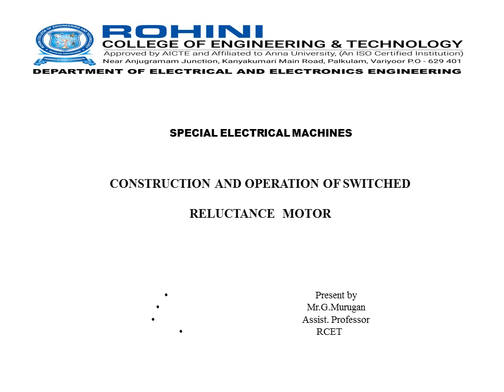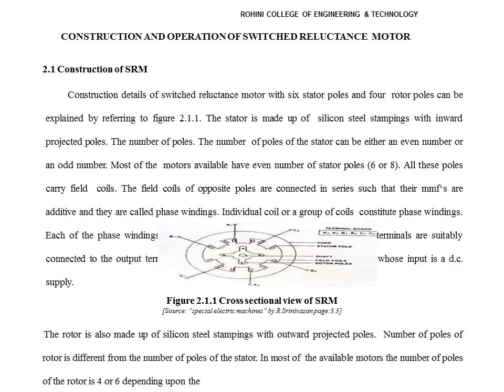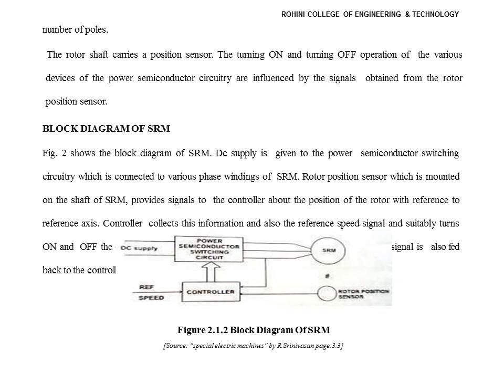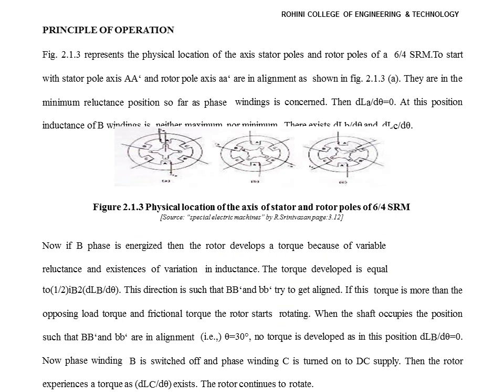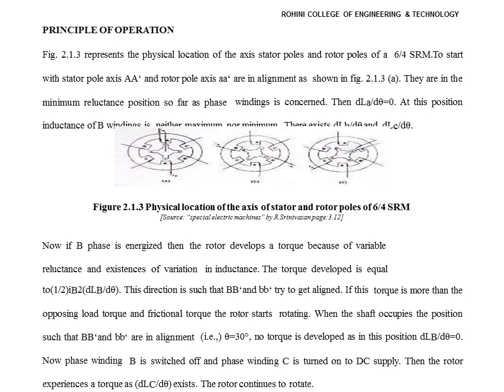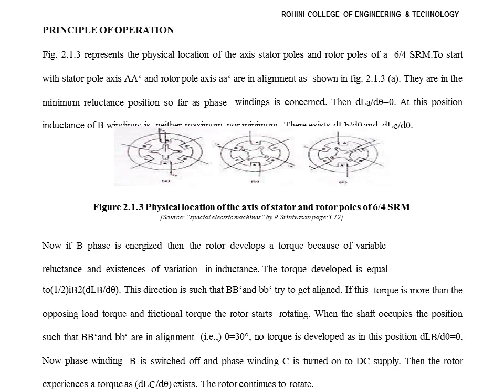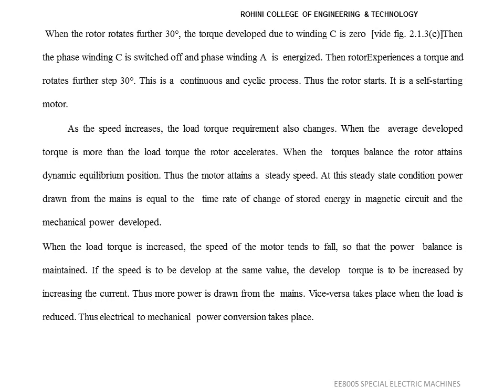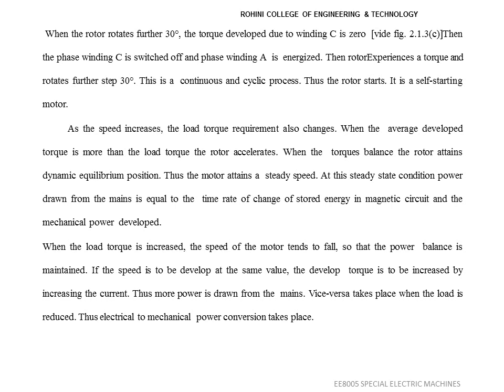CONSTRUCTION AND OPERATION OF SWITCHED RELUCTANCE MOTOR